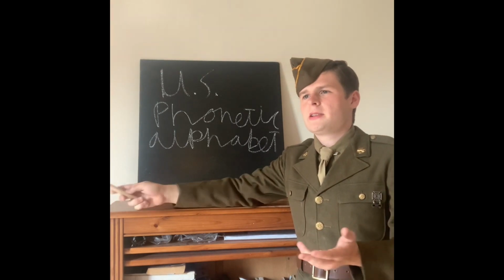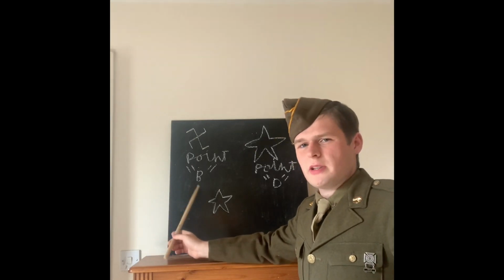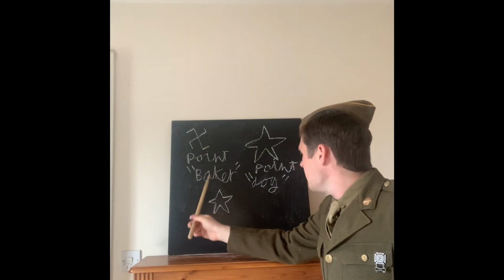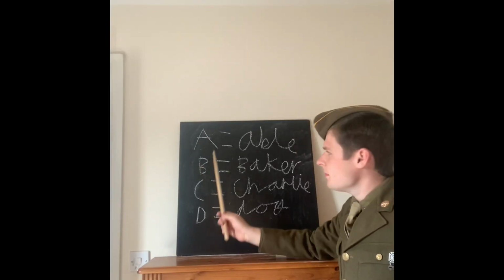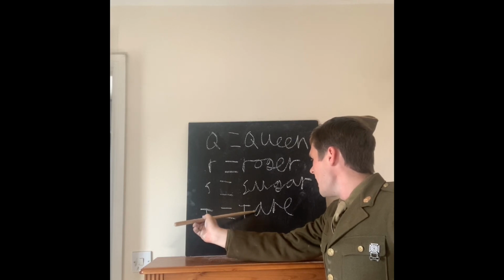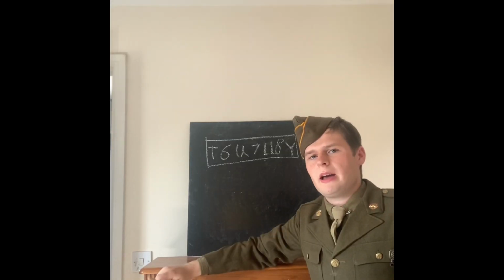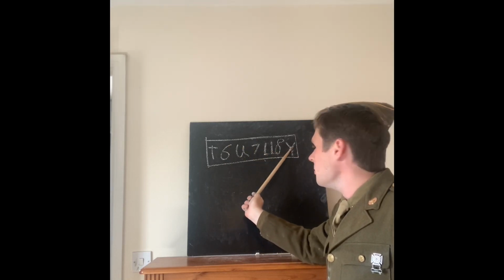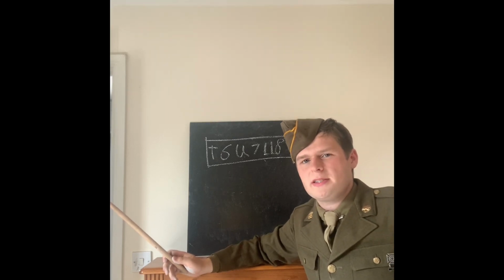U.S. phonetic alphabet for WWII living history.